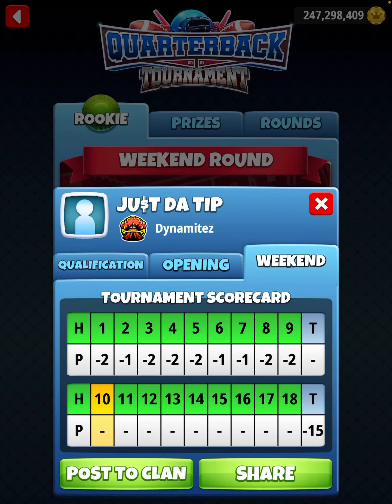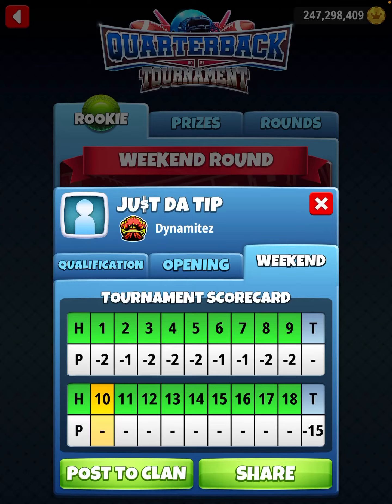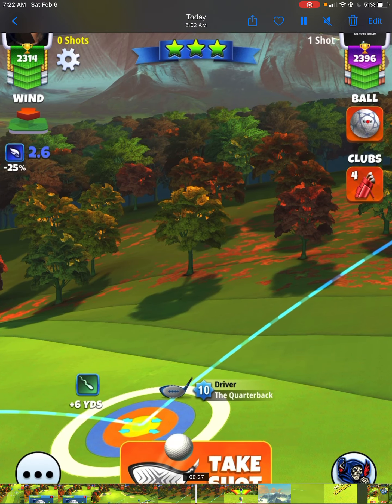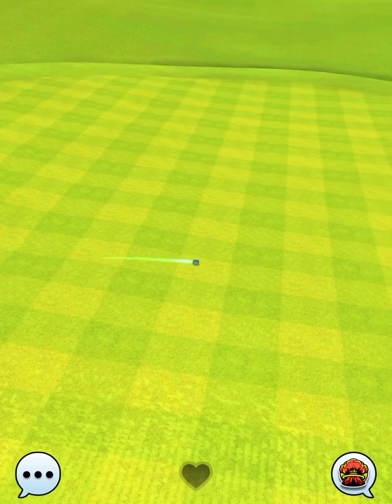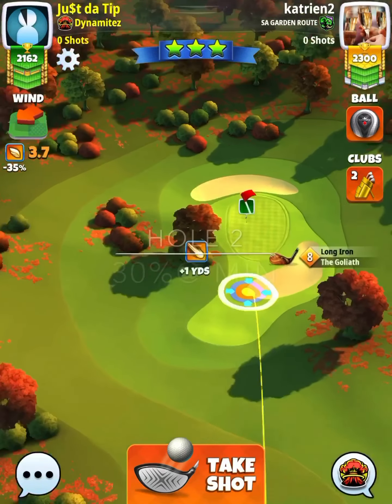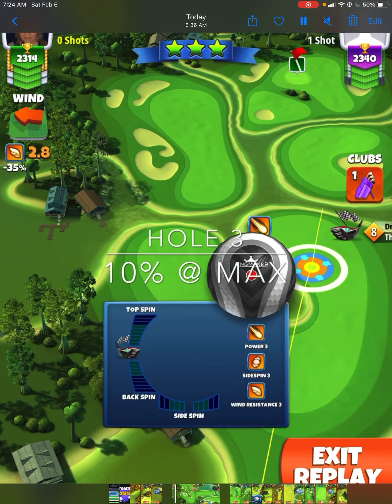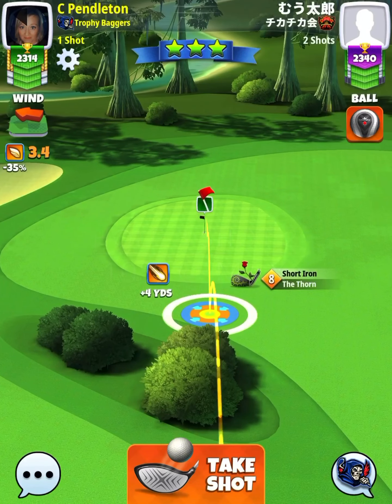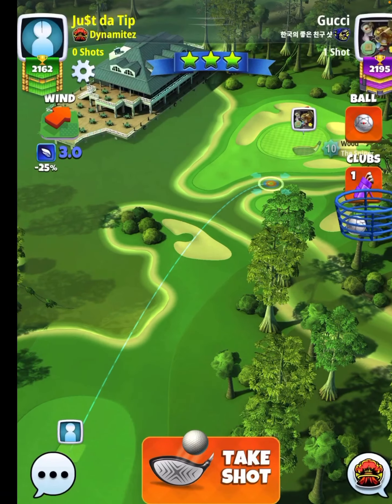Golf Clash - Quarterback Tournament ROOKIE Weekend Round (Finals) Front 9 Wind